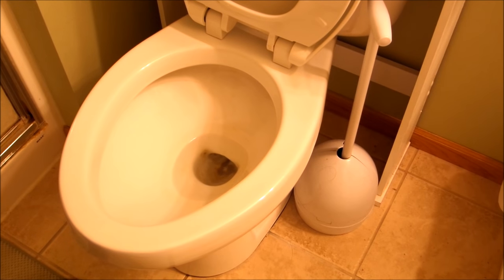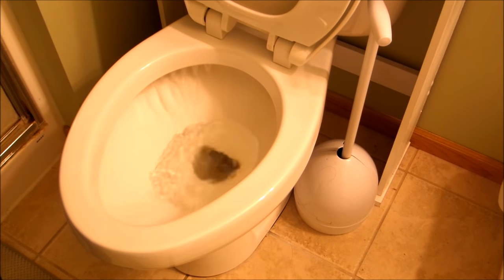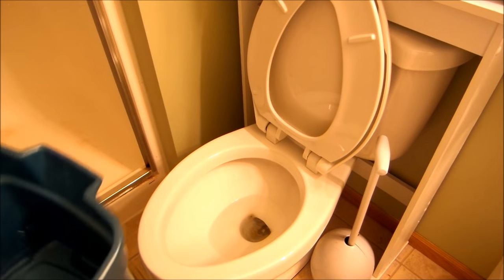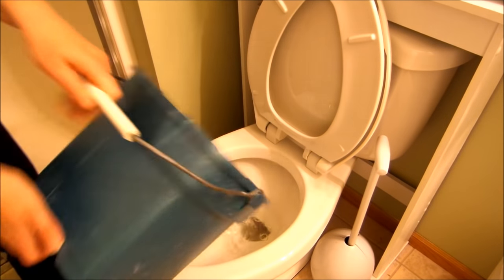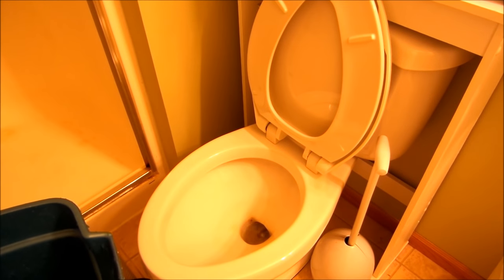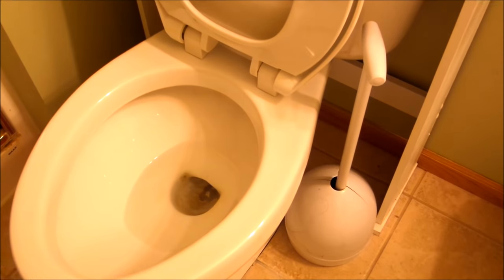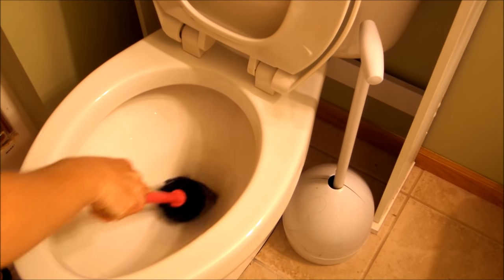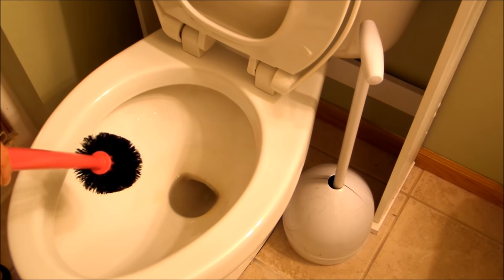How to Clean Hard Water Stains from a Toilet Bowl Episode 2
Please vote below!!

What's the best way to remove the water from your toilet to clean it? I had fun following viewer comments about how to get the water out so I could clean hard water stains from the toilet bowl.

where I show you how to clean hard water stains from a toilet bowl!